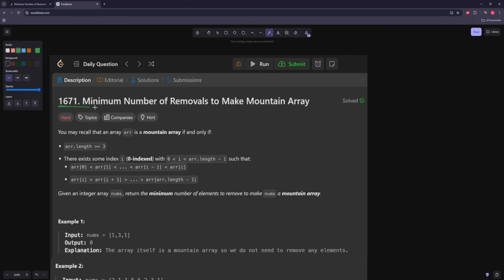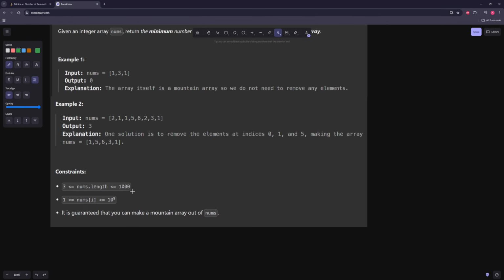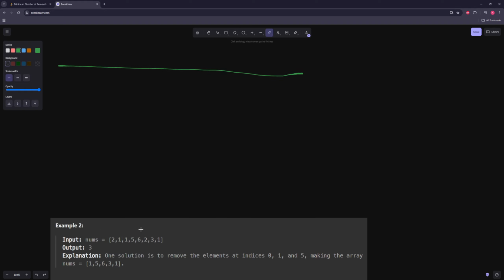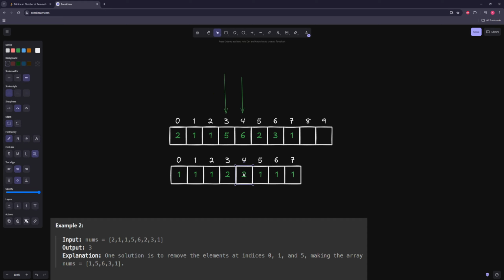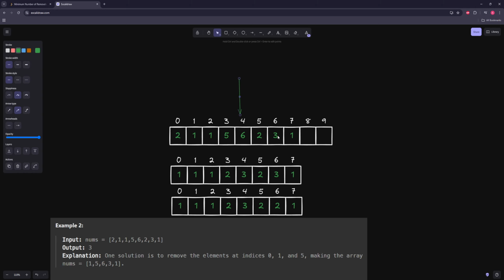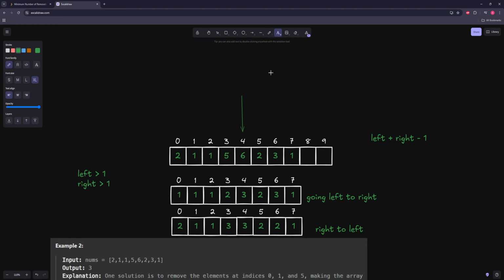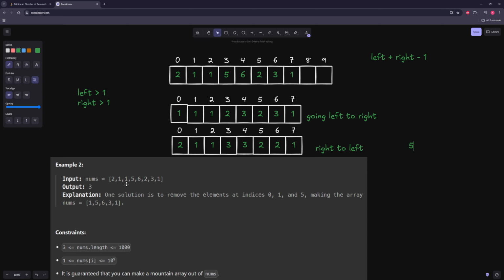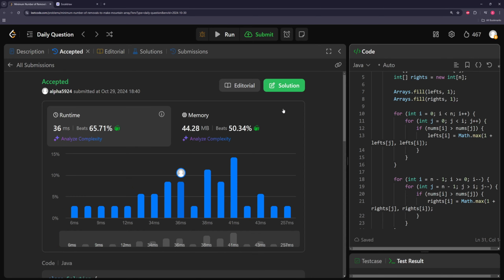LeetCode 1671 - Minimum Number of Removals to Make Mountain Array - Java